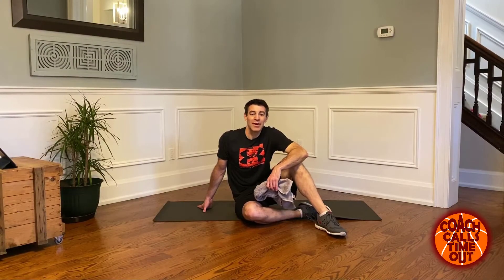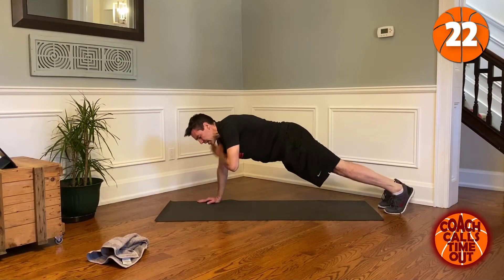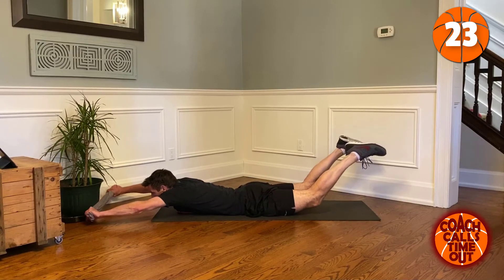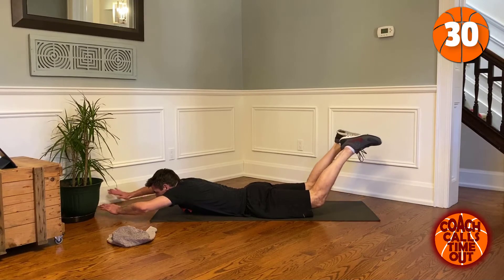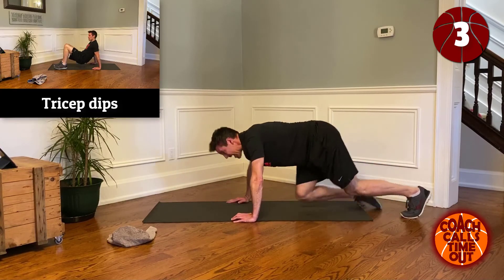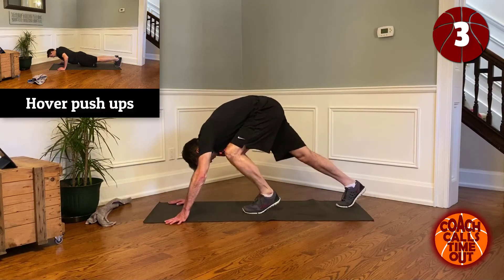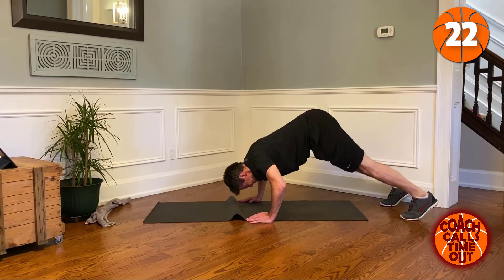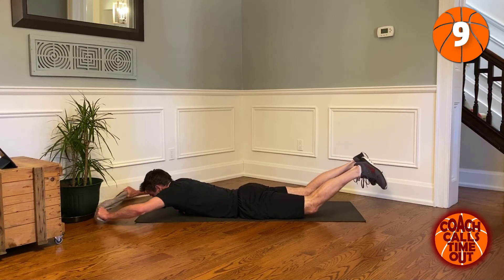Upper Body Blast! At-Home HIIT Workout for Basketball Coaches (no equipment needed).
All you need today for this great HIIT upper body workout is a towel. After this workout you'll feel ready to conquer the day and anything that comes your way.

REST TIME: Two great plays vs man to man defense to add to your coaching toolbox.

Get yourself mentally and physically ready for the grind of next season.

You are a busy coach with a lot on your plate. I understand how difficult it is to stay in shape during the season. This workout can be done from home, in a hotel room while you’re away at a tournament or outside in a park.

Follow along and we’ll stay in shape together this season. Better yet, send this link to a coaching friend and work together to be at your best for your players.

Thanks for supporting Coach Calls Timeout, I hope to see you again for another at-home workout.